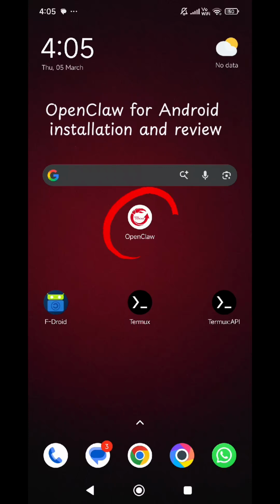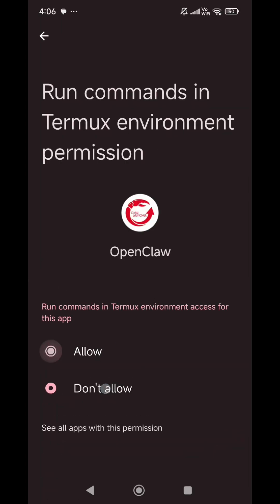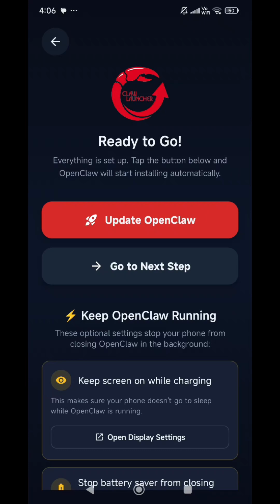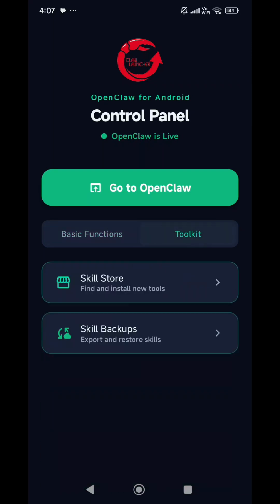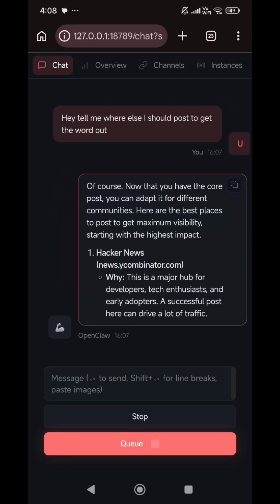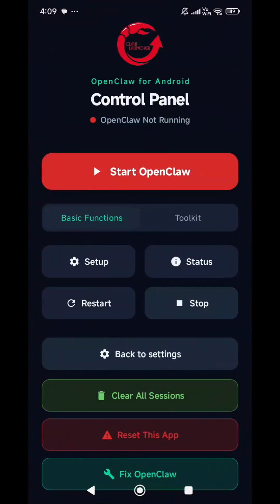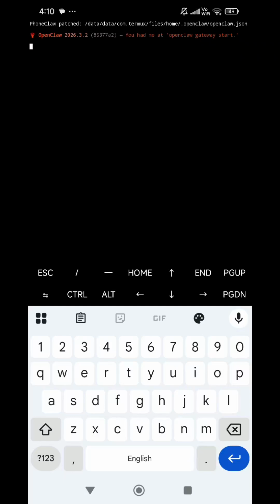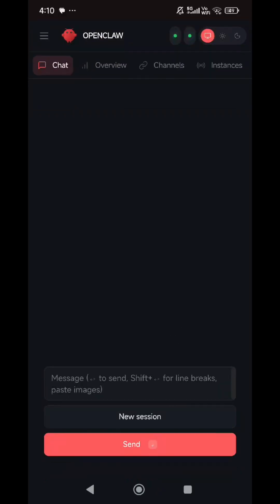How To Install Openclaw on an Android Phone